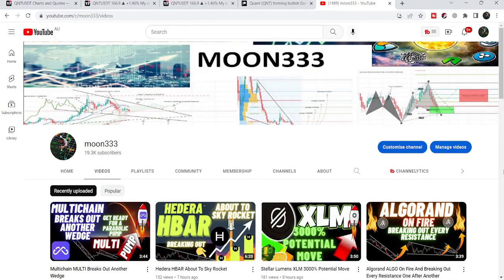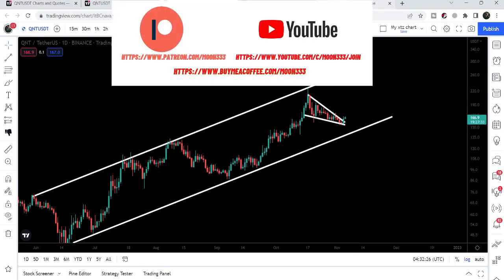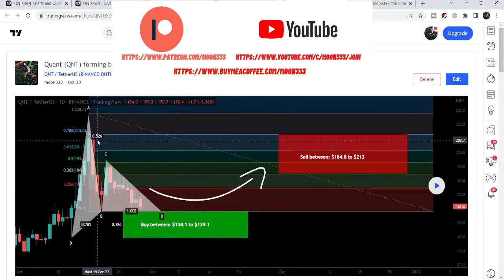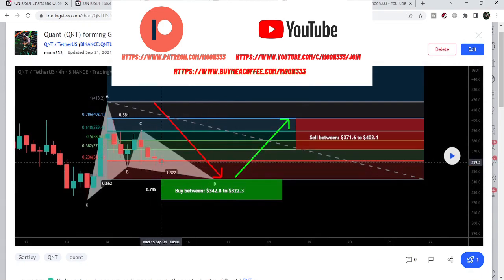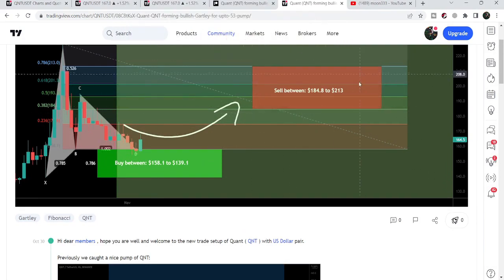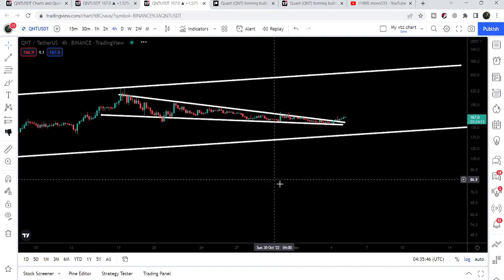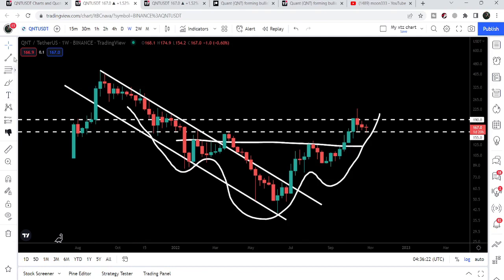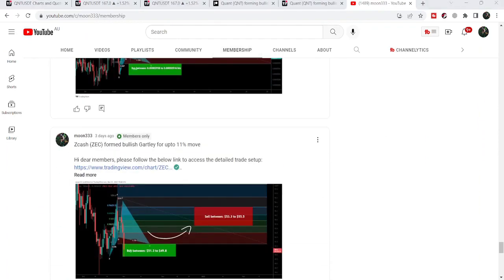This Inverse Head & Shoulder Is Going To Change Every thing For Quant QNT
If you use my below links to exchanges to get better rewards:
Link for Bitget exchange, for best trading bonuses: